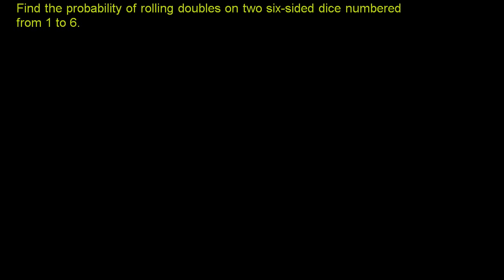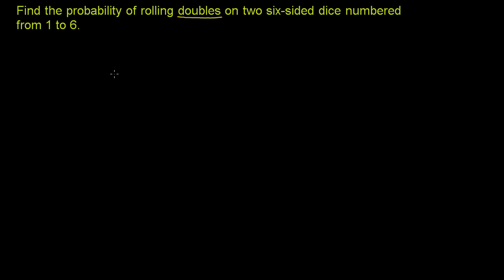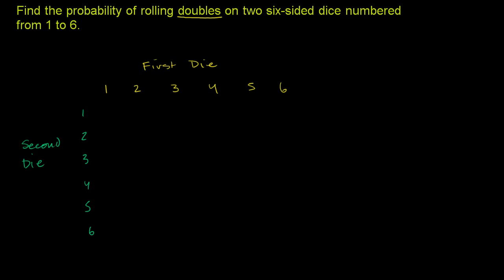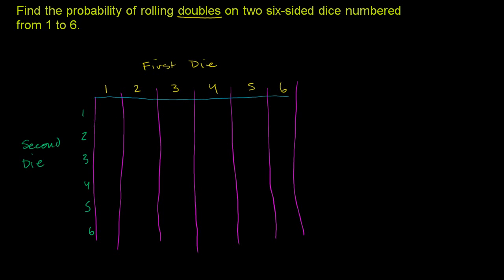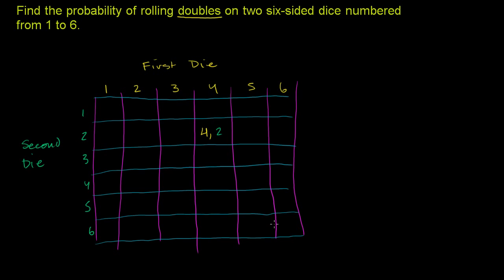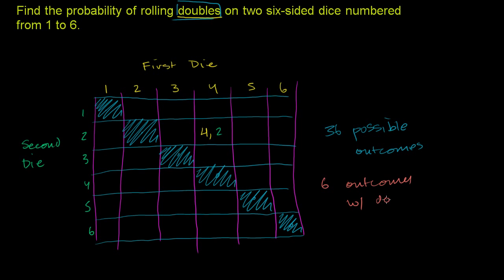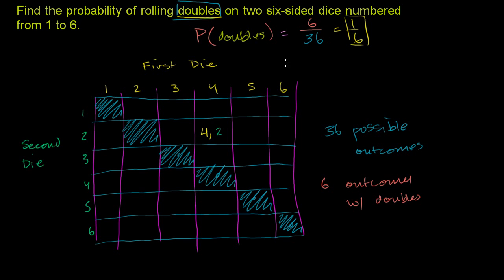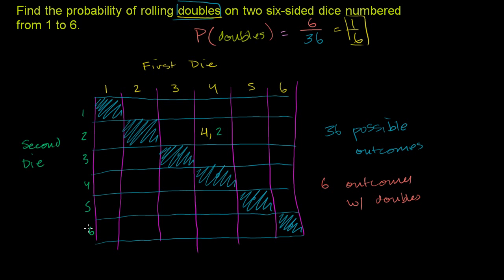170 Events and Outcomes 2